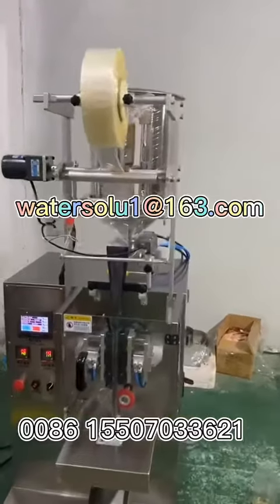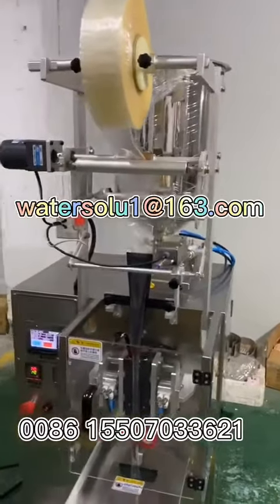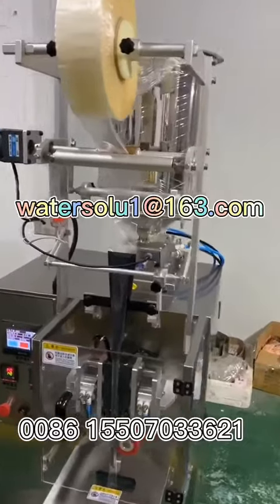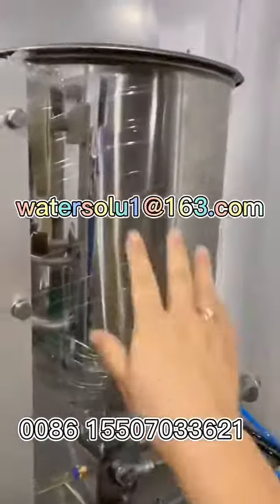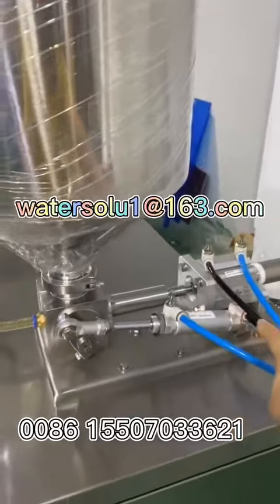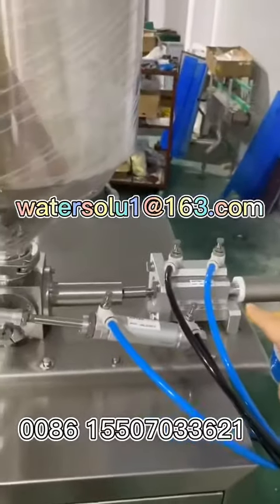Bolsas PVA solúveis em água Argo chemical fertilizer liquid packing machine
Bolsas PVA solúveis em água Máquina de embalagem de líquidos para fertilizantes químicos Argo
Bolsas PVA solúveis em água
PVA 수용성 파우치

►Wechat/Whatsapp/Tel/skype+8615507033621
Introduction
We are manufacturer of the water soluble film and  packing machine. this machine can use pva water soluble film to pack liquid pods
# agriculturalfertilizerpacking machine